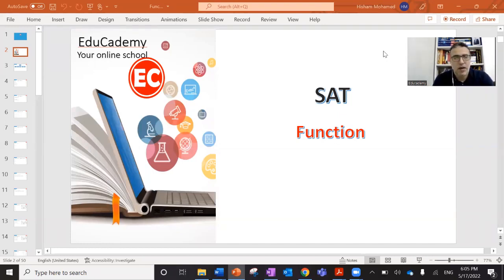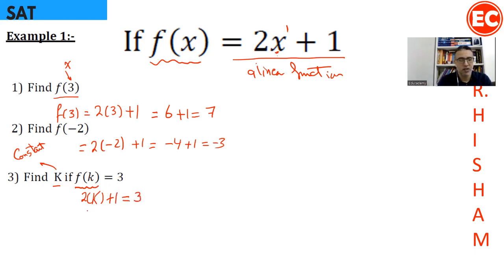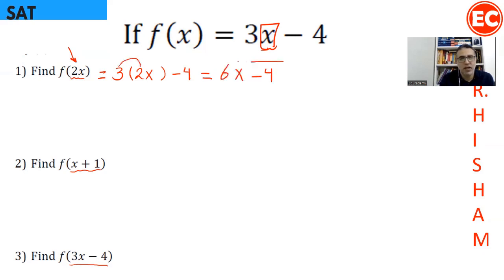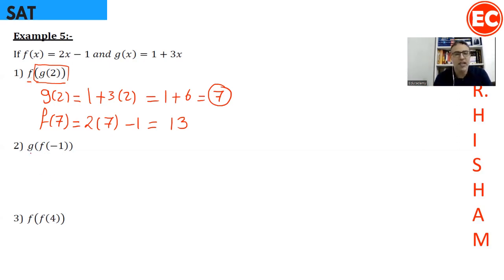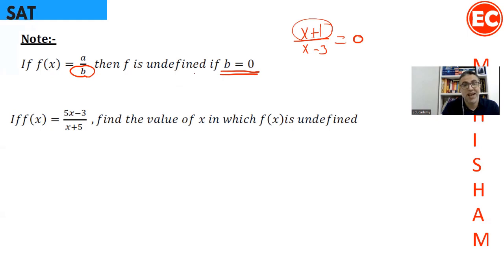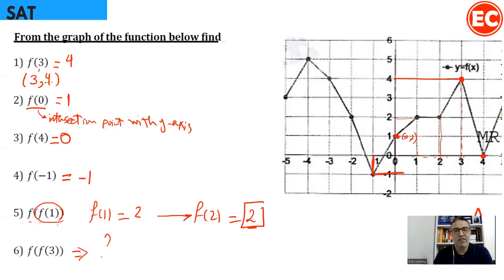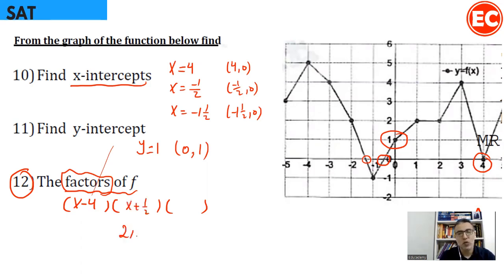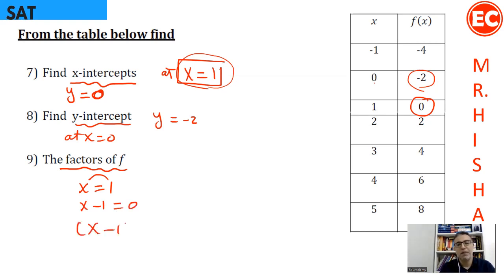Functions ( Notation and Definition )